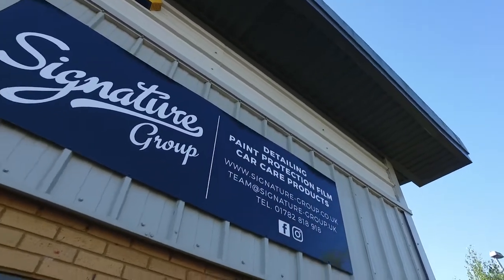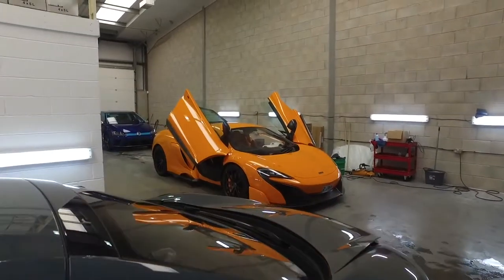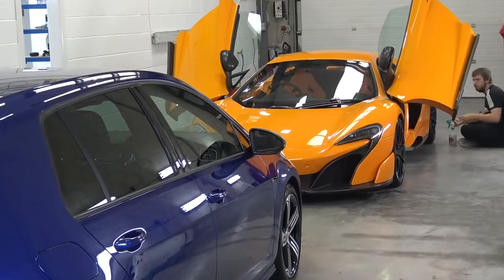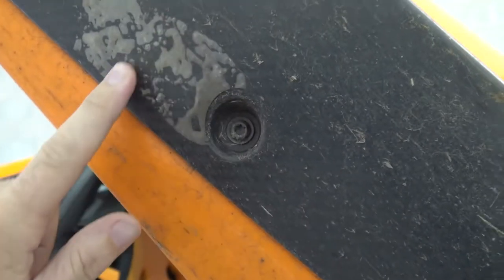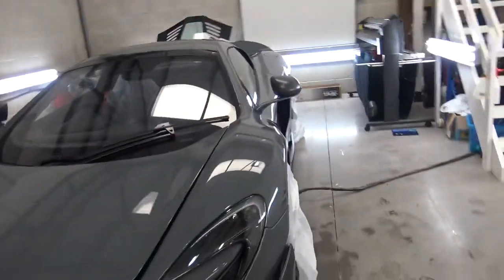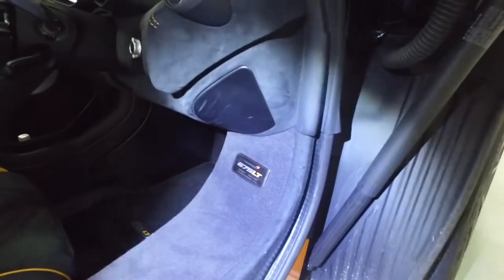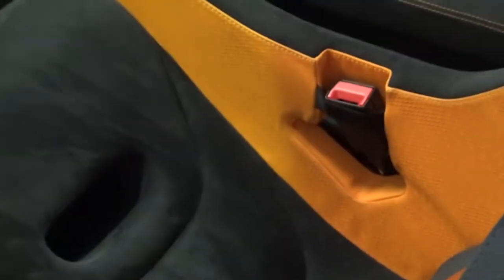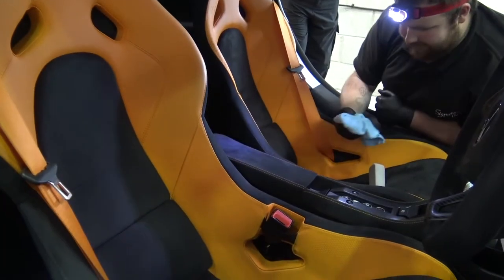This Is Why You Need Paint Protection Film | MrJWW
Today we are giving the McLaren 675LT some TLC in time for the Winter season ahead! We're replacing some PPF panels, detailing the whole car, cleaning the interior and protecting the Alcantara for another awesome season with the McLaren!